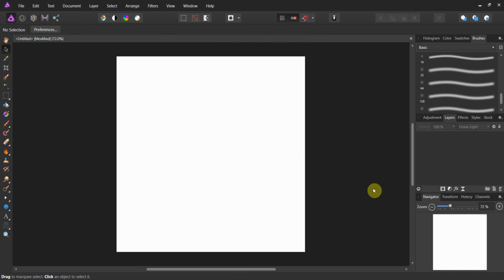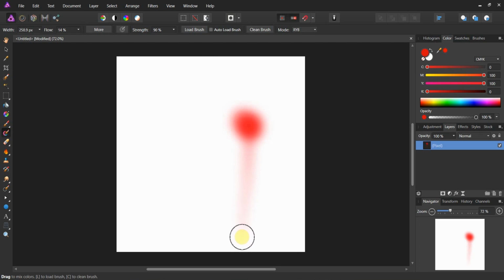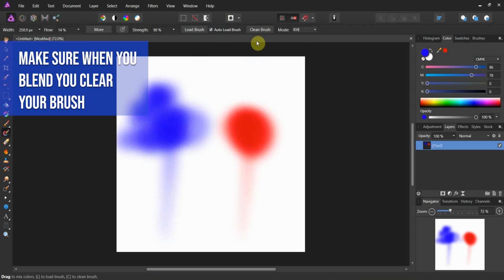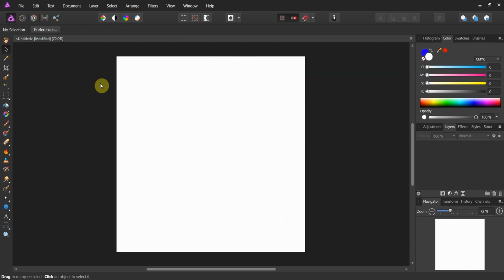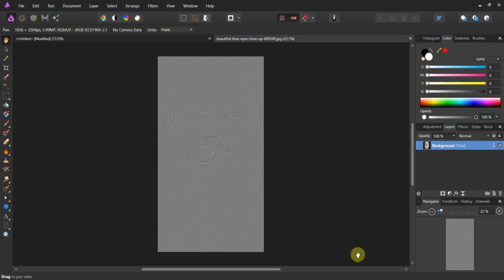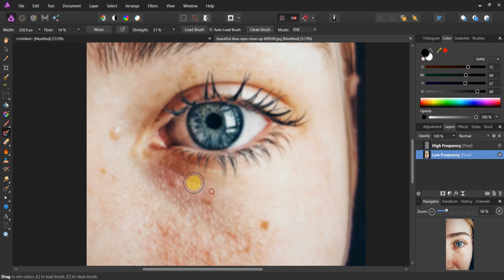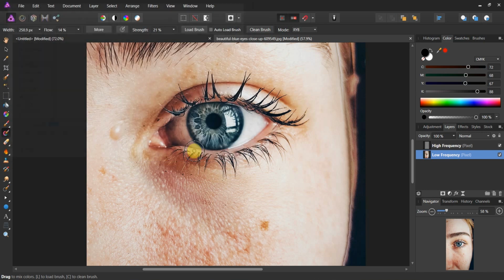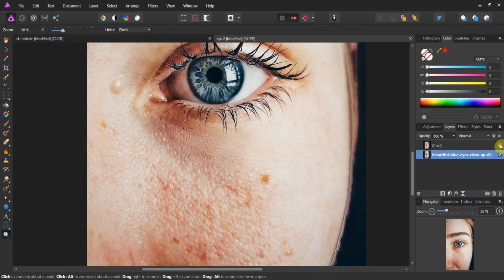Using the Paint mixer brush for artistic color and photo editing in Affinity photo